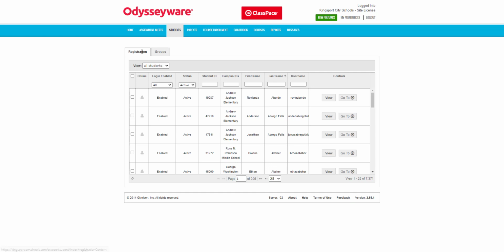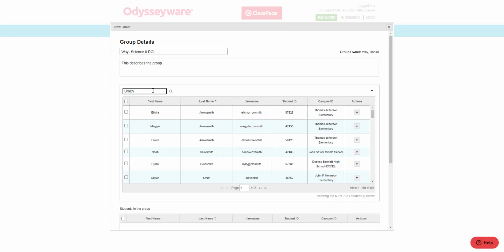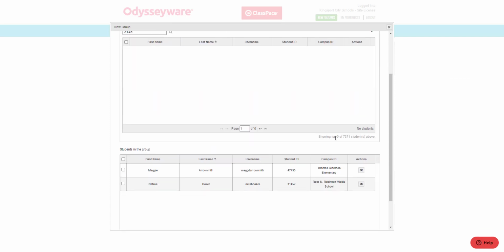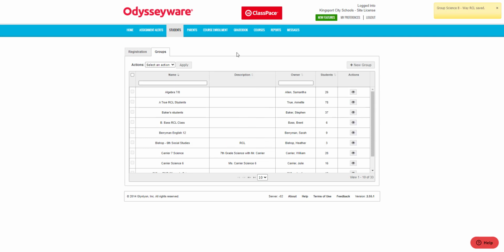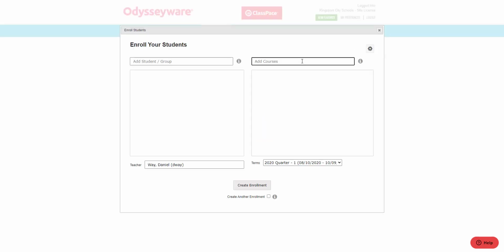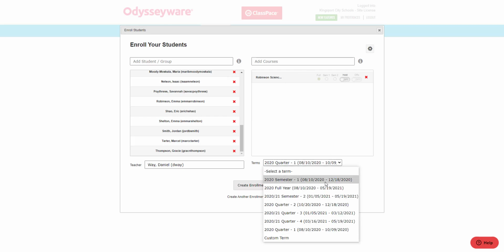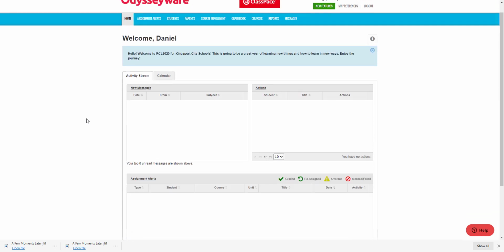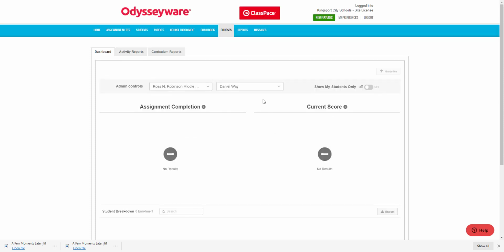KCS Odyessyware Basics